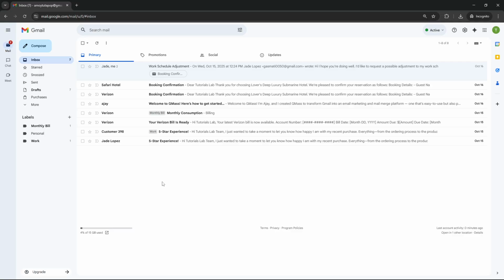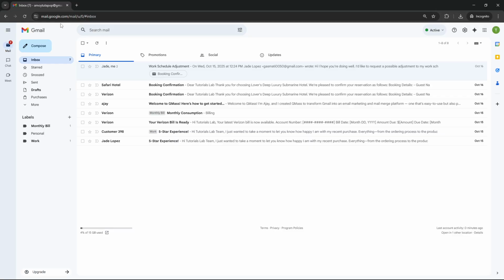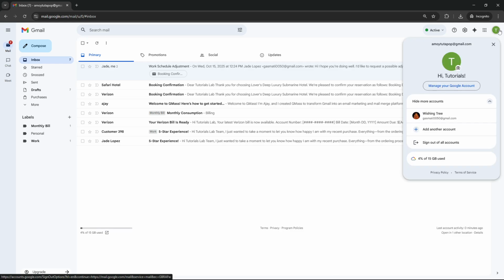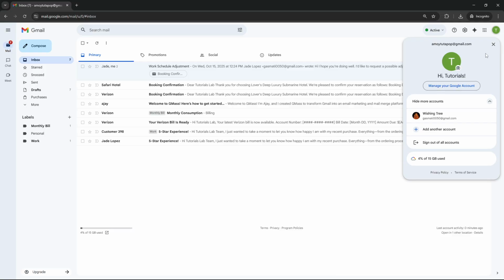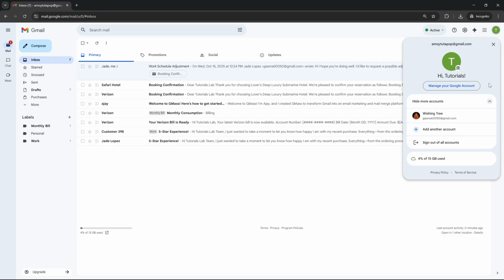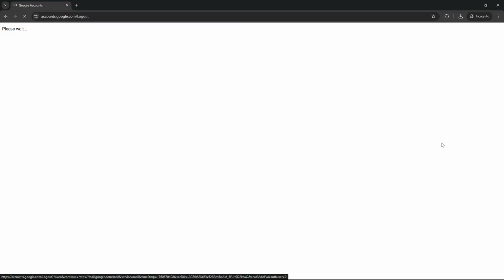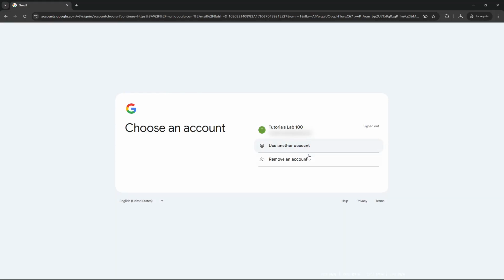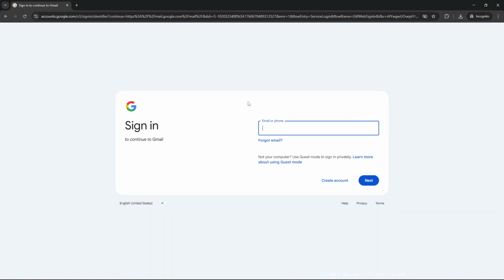How To Log Out Of Gmail On PC or Laptop (Tutorial 2025)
Along the way, you'll learn how to log out of Gmail on PC, sign out of Gmail account on laptop, disconnect Gmail from desktop computer, exit your Gmail account on PC, complete Google Mail logout steps, remove Gmail session from computer, how to sign out from Gmail browser, log off Gmail from personal laptop, securely log out of Gmail account, manage Gmail sign out on PC, end Gmail session on a laptop, get out of Gmail on computer